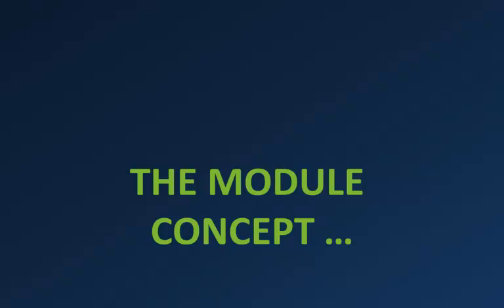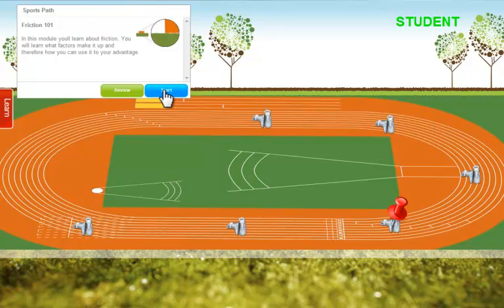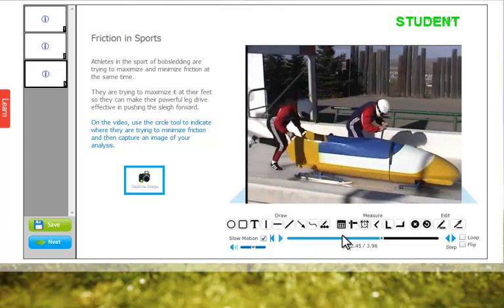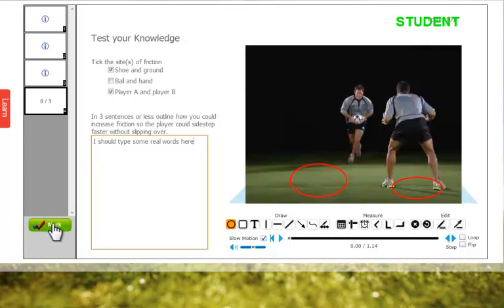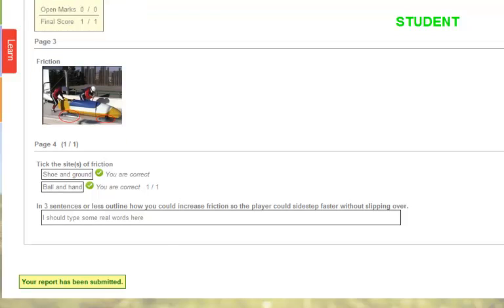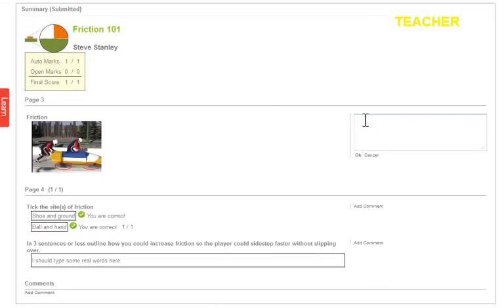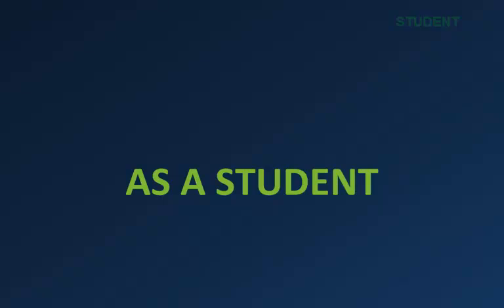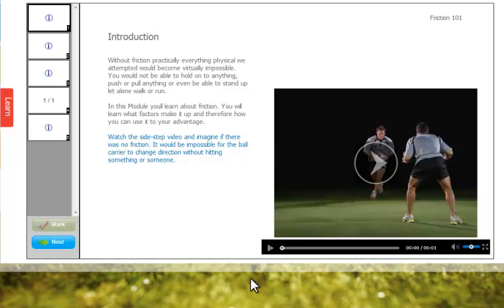The concept of Users in Siliconcoach Live Bracken